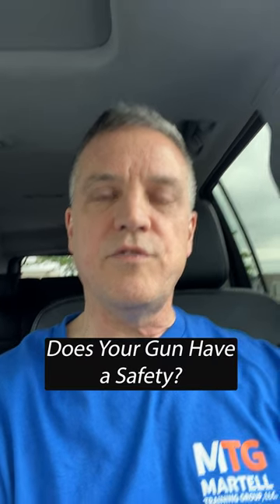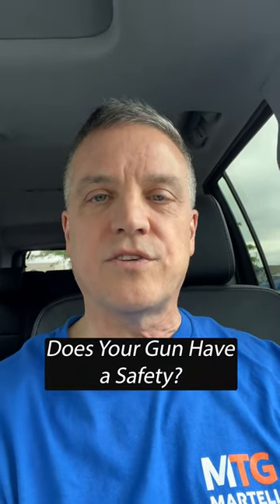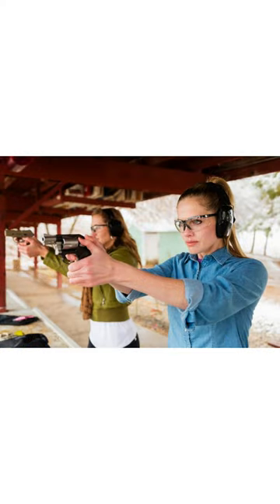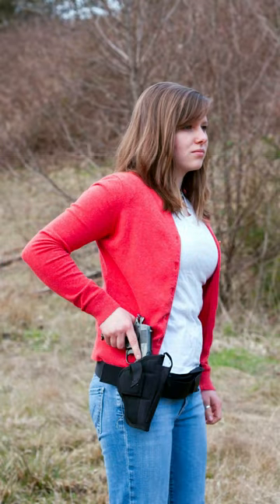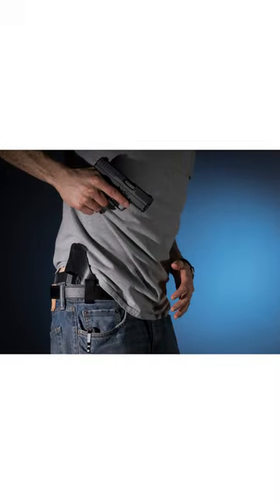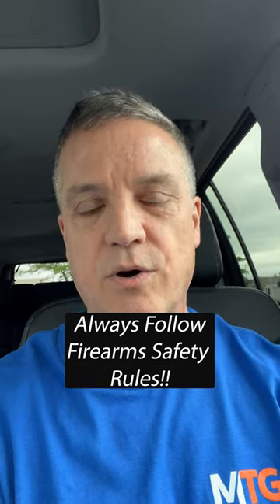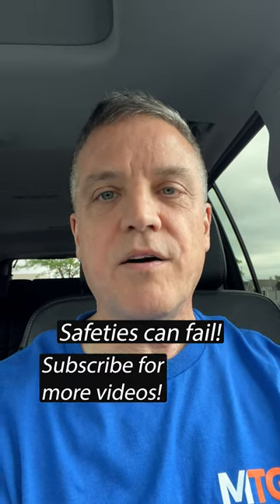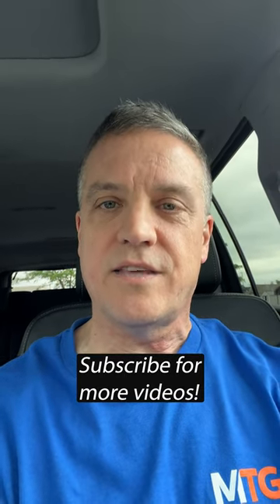2 Essential Concealed Carry Tips for Safe & Responsible Gun Owners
Retired NJ state trooper and former NJ certified paramedic Stephen Mazzagatti discusses 2 Essential Concealed Carry Tips for Safe & Responsible Gun Owners.  If your gun has a traditional external safety, you should always be training to properly disengage and engage the safety while training.  Also, never rely on the safety switch/lever and always follow the firearms safety rules.

Hornady TriPoint Lock Box for Guns and Valuables

Black Arch Entrada Appendix Carry Holsters

DeSantis Gunhide, Pegasus, Pipe Hitter, Inside The Pant Appendix Holster

LAYSAY Center Console Safe Guns Storage Box Console Vault

In this video, Steve discusses 2 Essential Concealed Carry Tips for Safe & Responsible Gun Owners.  You should always be training engaging/disengaging your safety so it's ready to use.  Also, never rely on the safety switch/lever as it can fail.  Always follow firearms safety rules.

QUESTION - Have a question about Active Shooters, Mass Shootings, Law Enforcement, Staying Safe, Firearms Safety, Drone Safety,  Anything Else?  Post in comments section of this video!